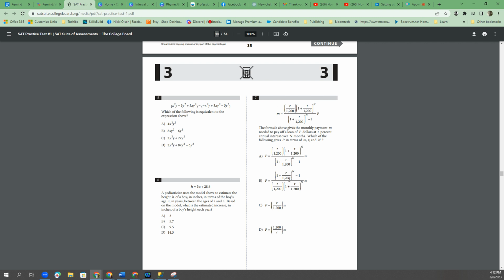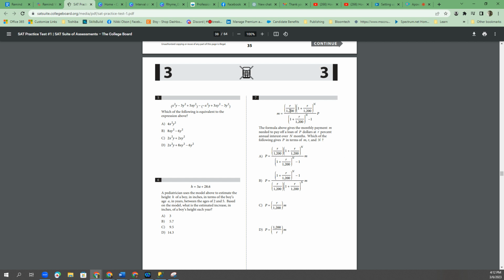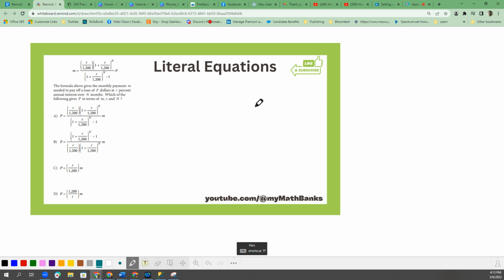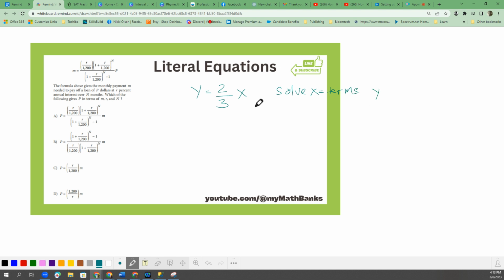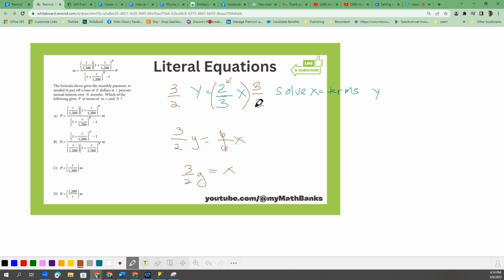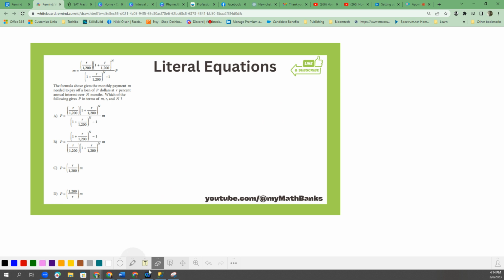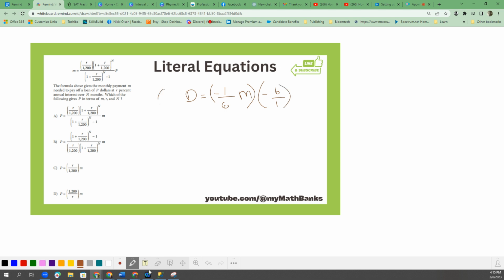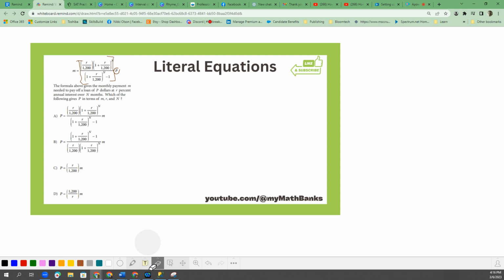Literal Equations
SAT Question